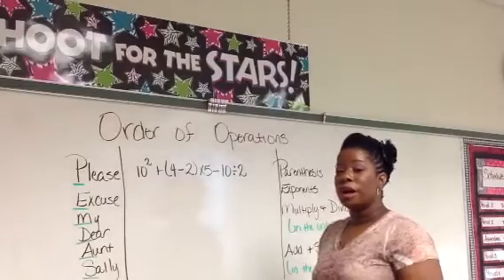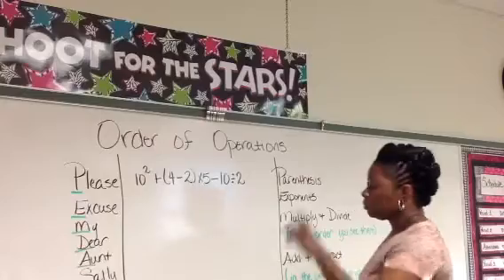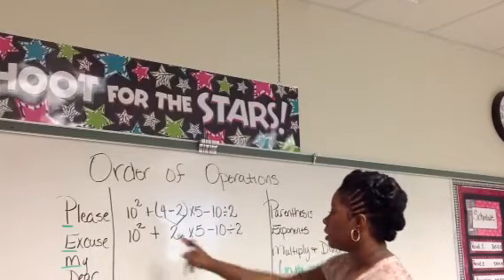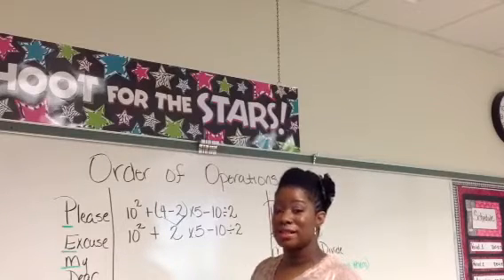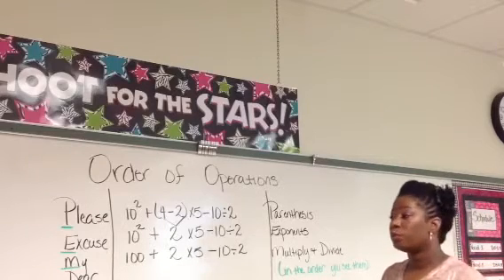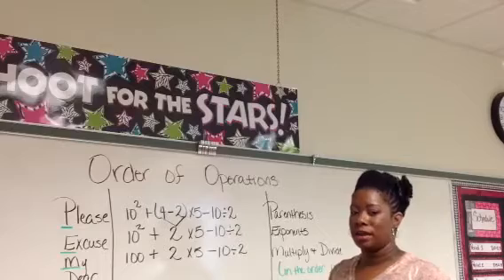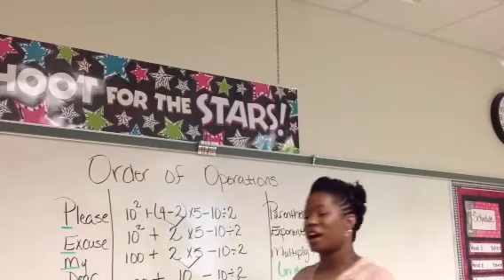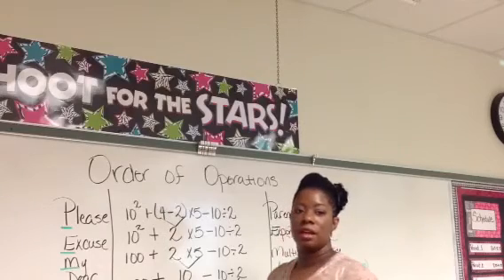Order of operations